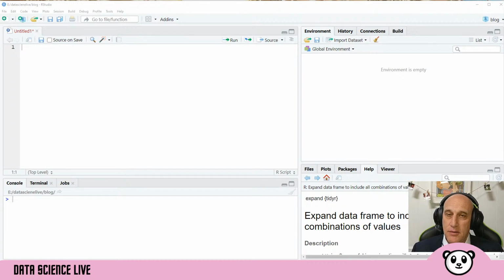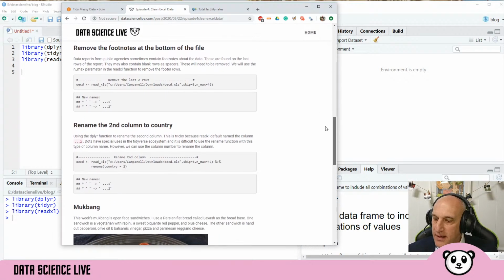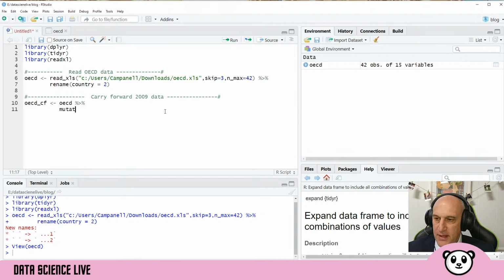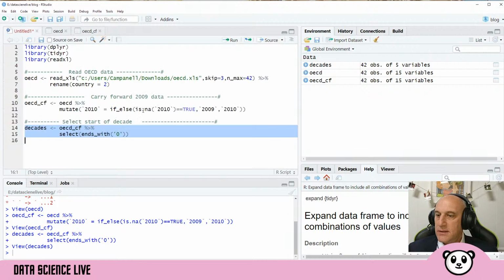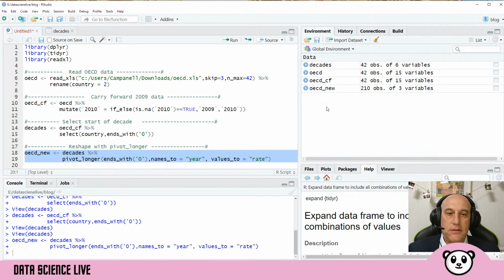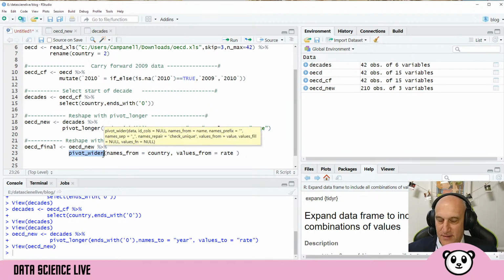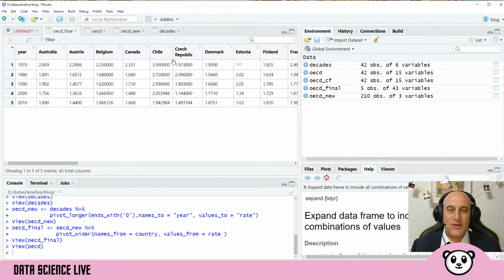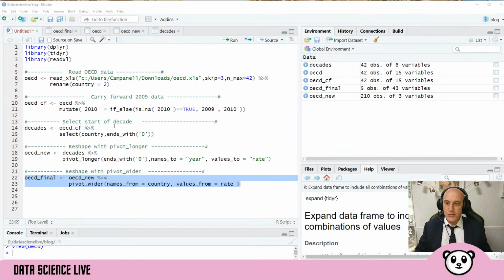Data Science Live: Episode 5 - Pivot Data Frames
The R package tidyr has two core functions to reshape your data, pivot_longer and pivot_wider.

In this episode of Data Science Live, Mr. Campanell performs some live R coding to reshape the OECD fertility rates by country data set.

The mukbang segment features a cochinita pibil taco from Chef Lou of Flipstixx.